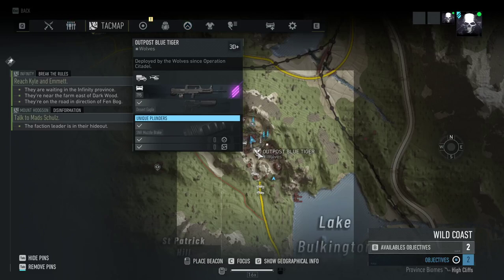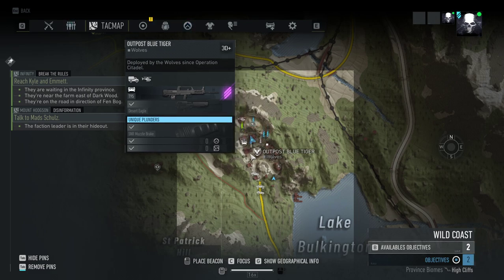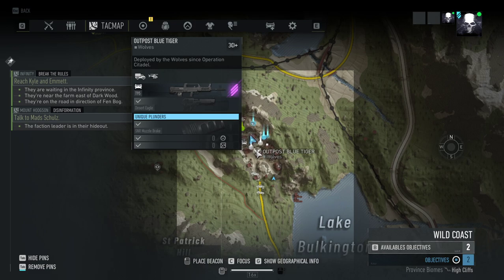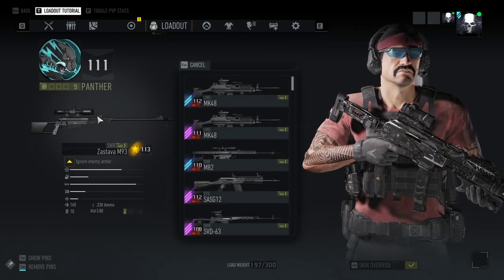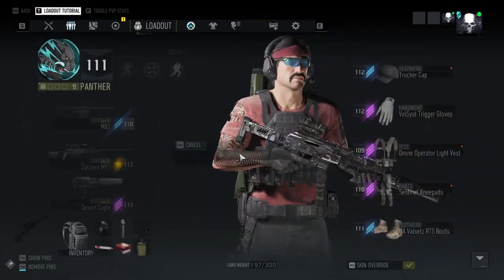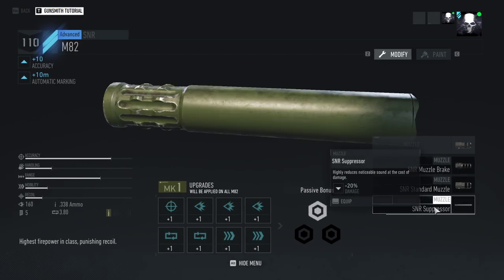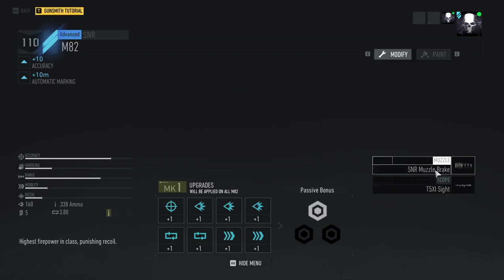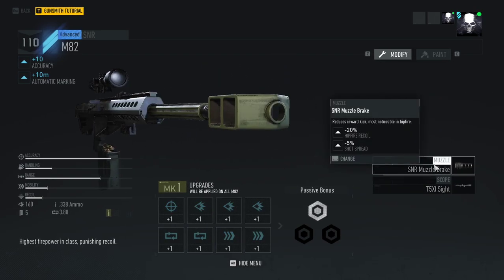GR: BreakPoint - Sniper Rifle Muzzle Break BLUEPRINT - How to find the BEST MODs - Ghost Recon